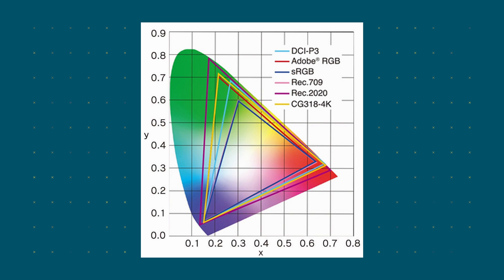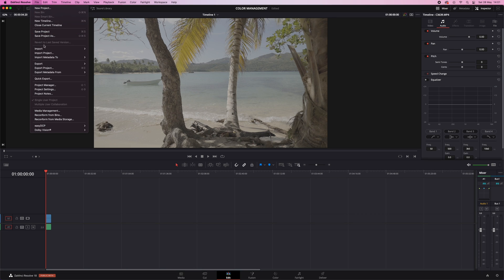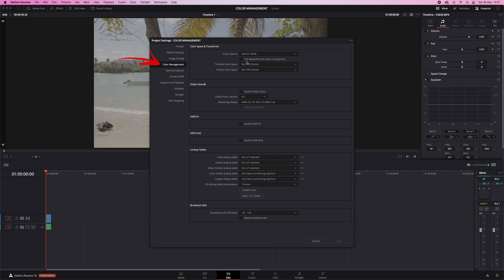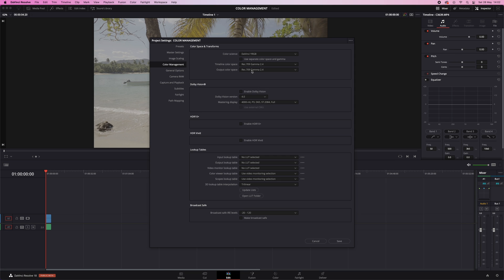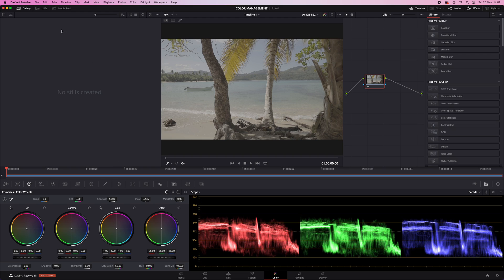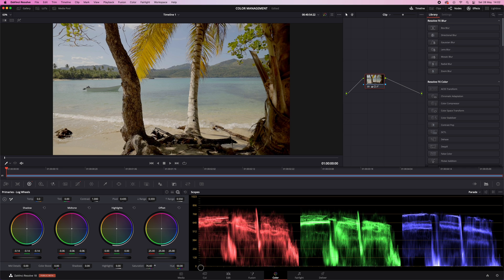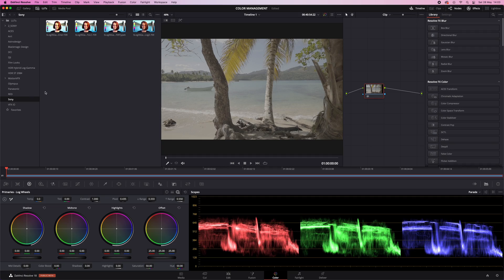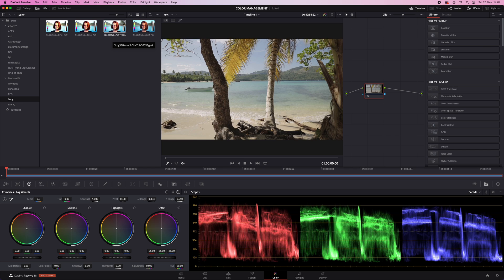Color Grading in DaVinci Resolve 18? DO THIS FIRST! | Easy Color Management Tutorial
In this tutorial video, I'll show you a simple beginner color management workflow for your color grading in DaVinci Resolve 18...

00:00 Intro
01:09 Rec.709
02:08 Project Settings
02:40 Method #1 Manually
03:30 Method #2 LUTs
04:03 Method #3 Color Space Transform
05:08 Method #4 DR Color Managed